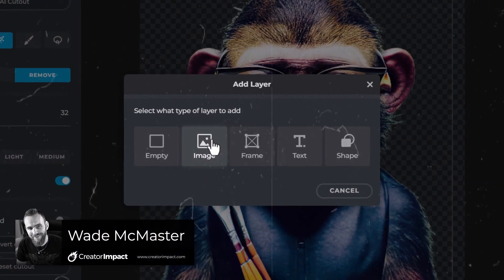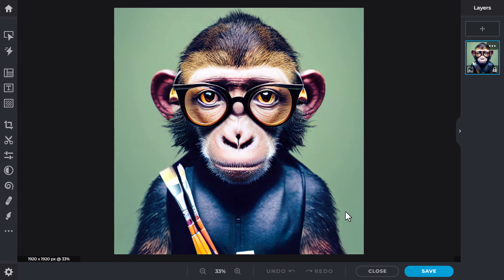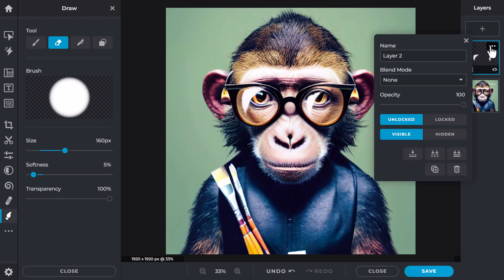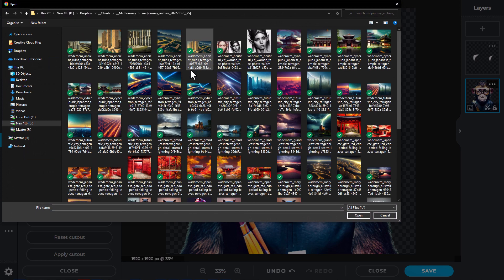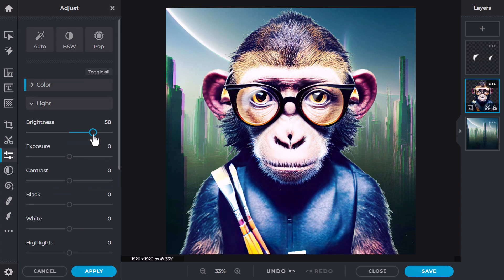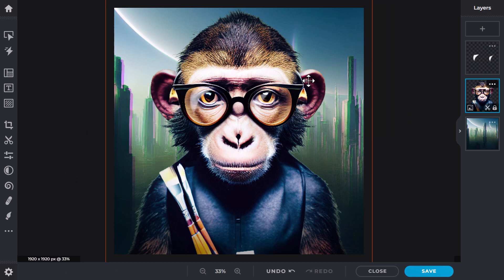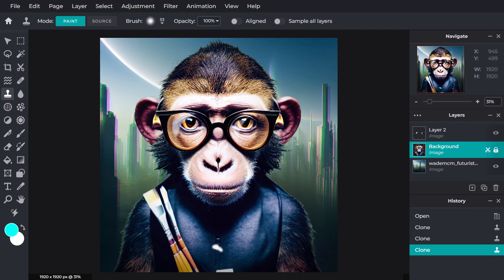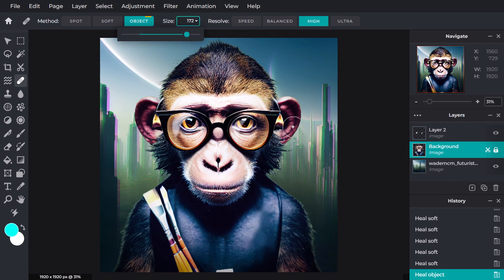PIXLR - make basic edits to AI ART (inc, Stable Diffusion, Midjourney, Dall E)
In this video I show you how to make basic edits to your AI Art in PIXLR - a Free (and premium version) Image editor online.

Validity: January 1st 2023 - December 31st 2023

--- ⚒ // TOOLS // ⚒ ---

// AI UPSCALERS

 🔗BEGINNER COURSE
Build a website, set up your presence online and start earning money:

// CREATOR IMPACT

// TIMESTAMPS